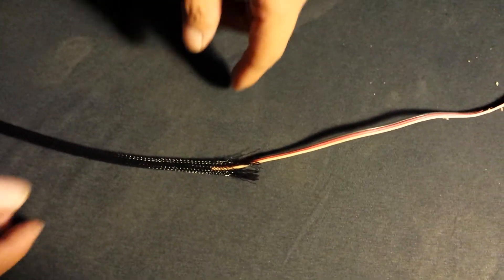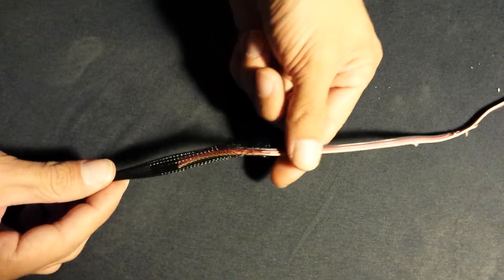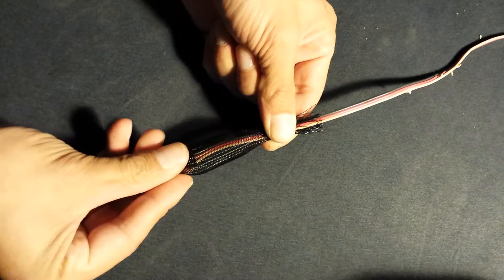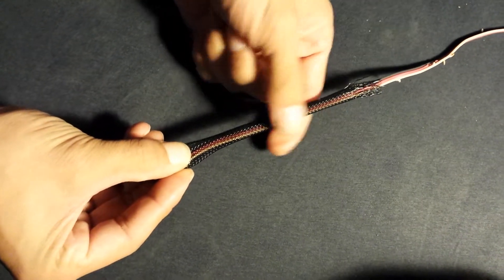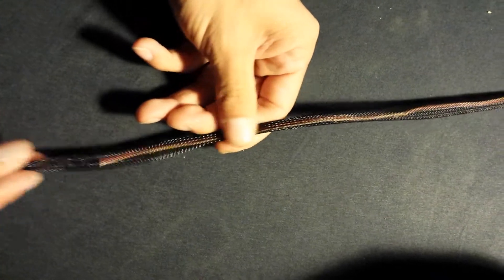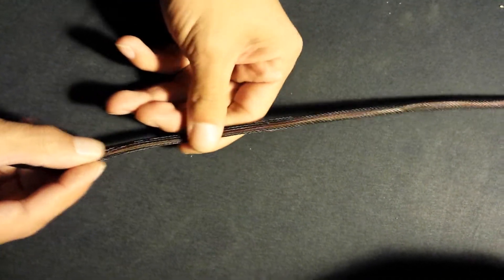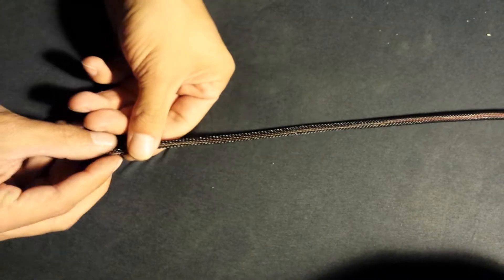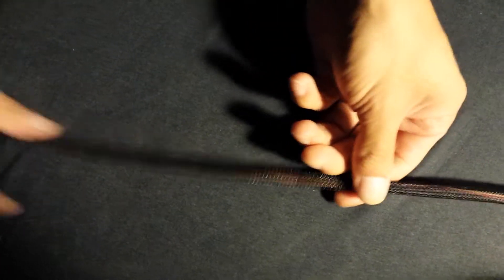Installing snake skin on servo wire